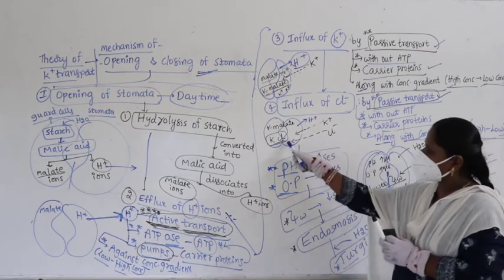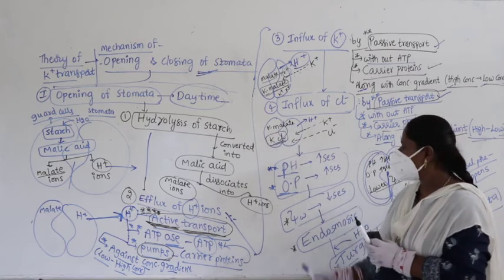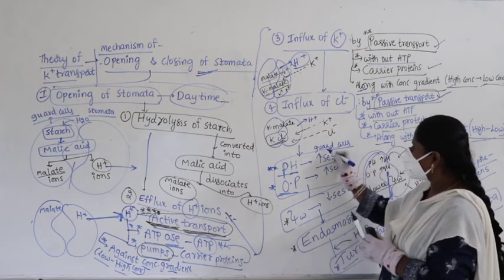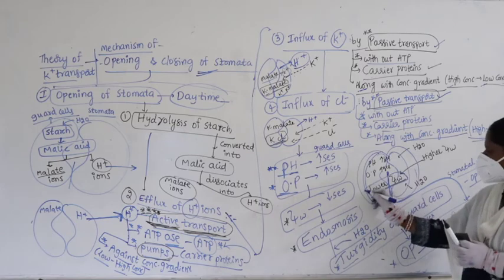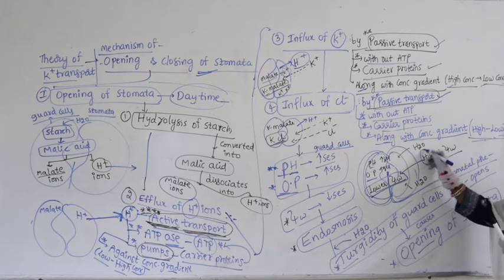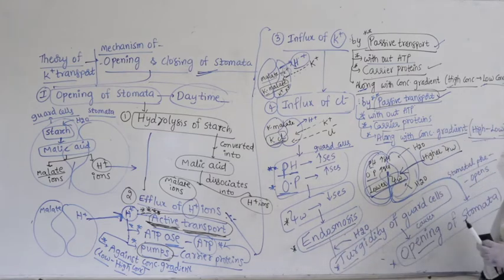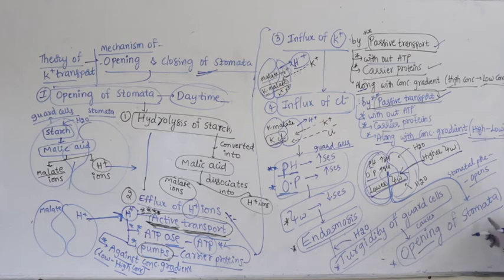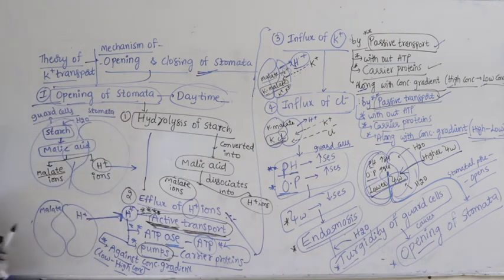NSR IMPULSE VIDEO CLASS#sr botany#L46